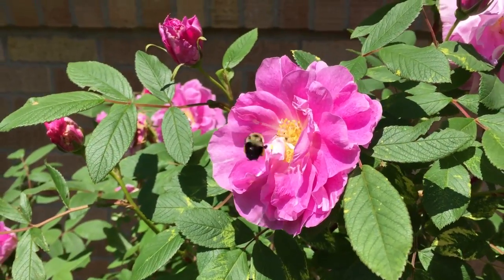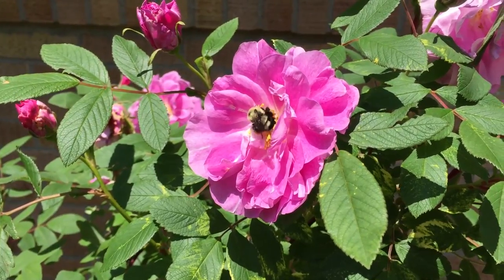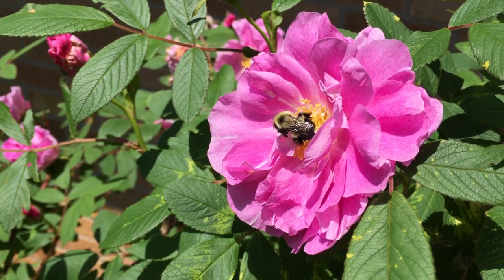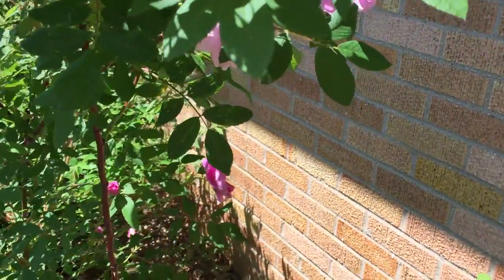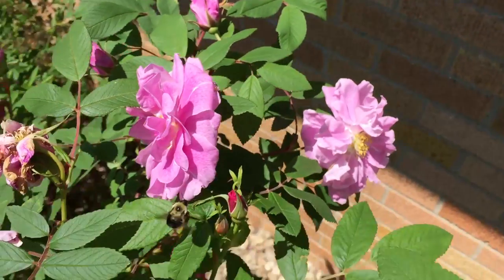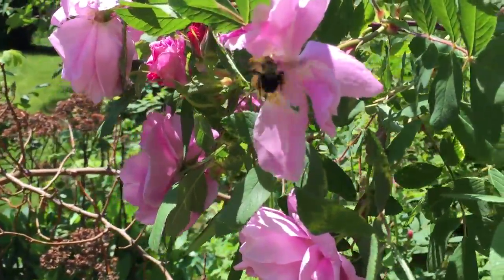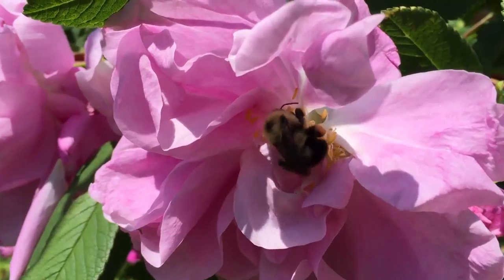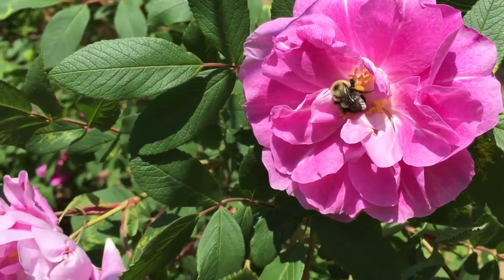ALL ABOUT BEES! ft. jason, jesse, & sky!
mostly real facts about BEES!